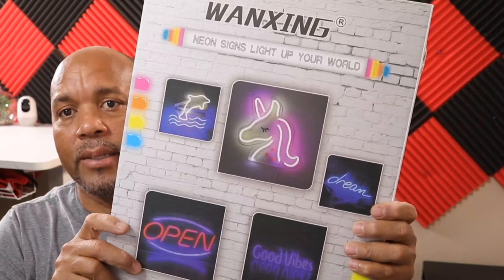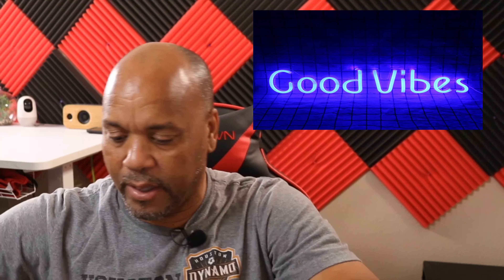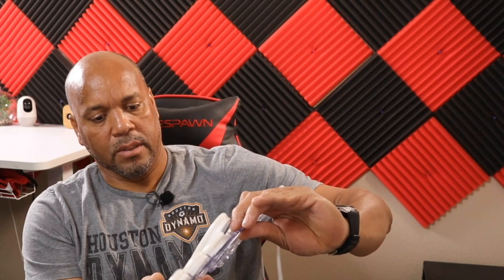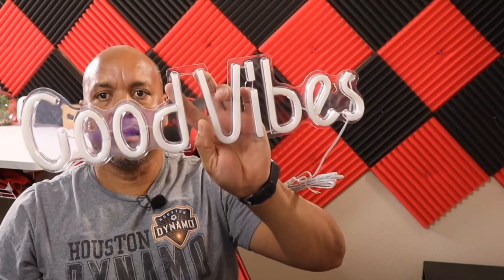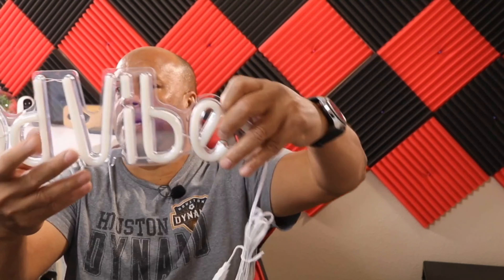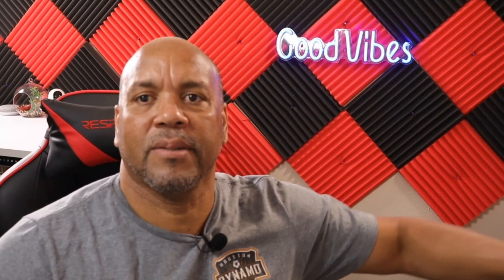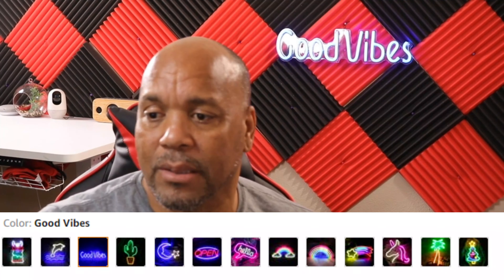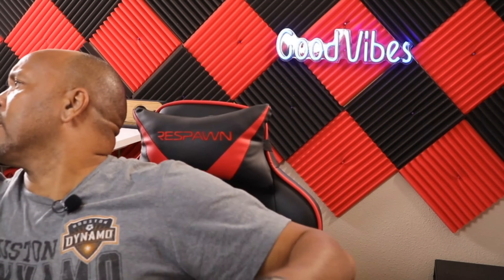Neon Wall Lights Sign for Room Decor Bar Pub Wall Art Decoration